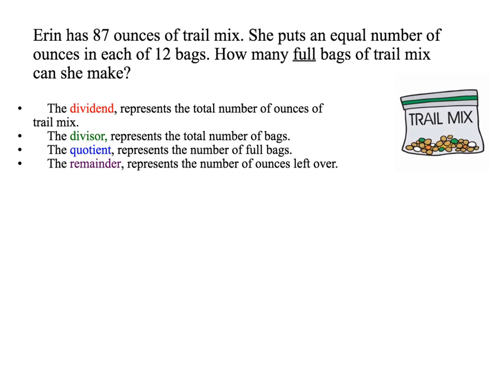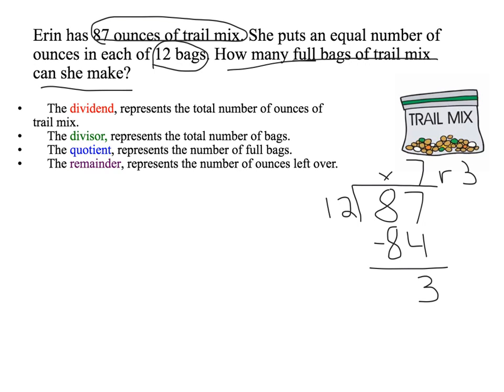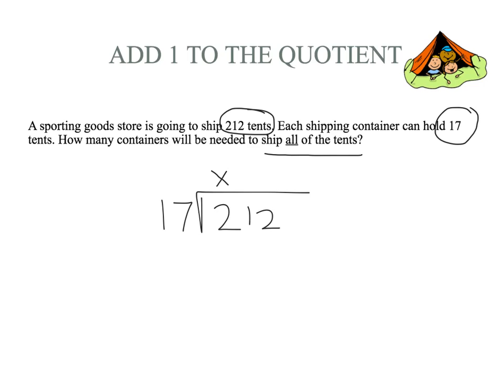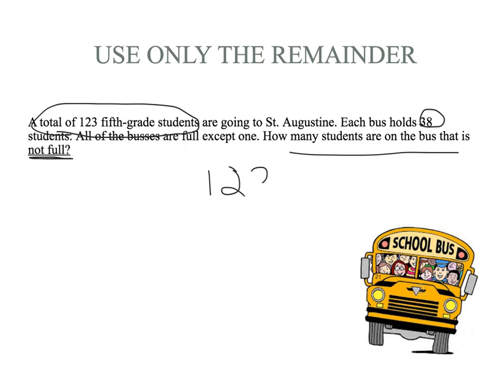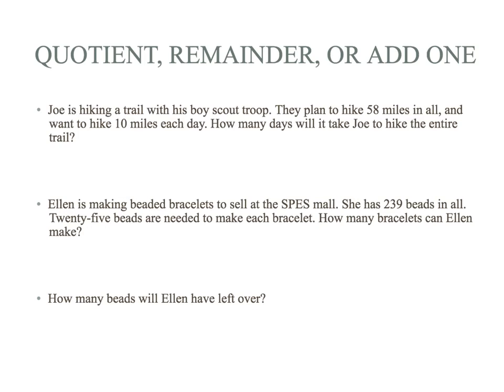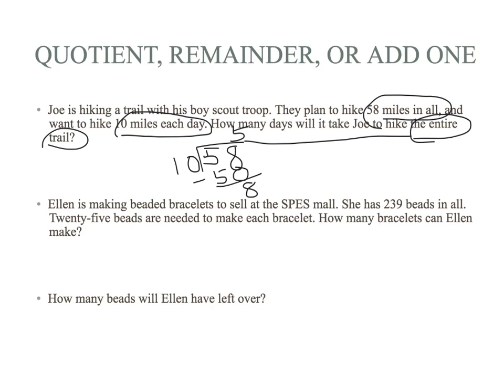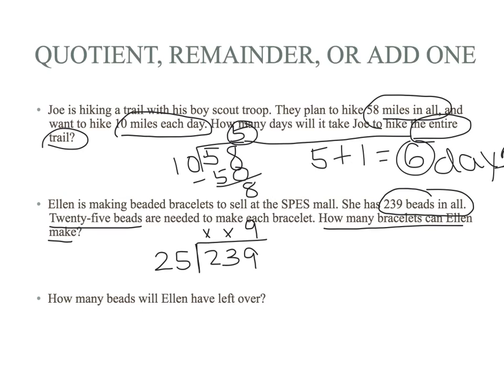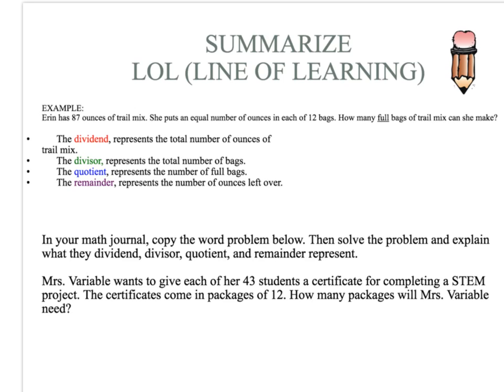interpret the remainder